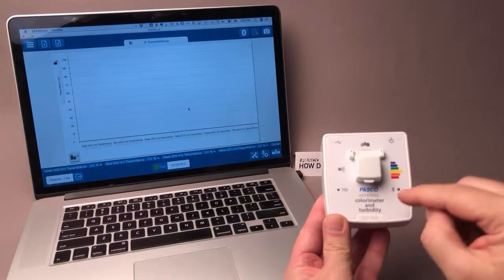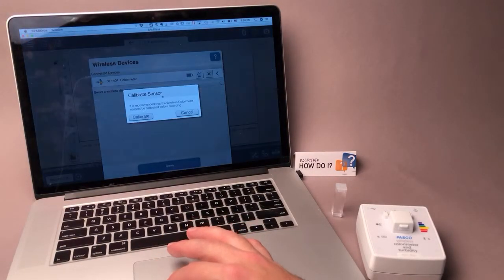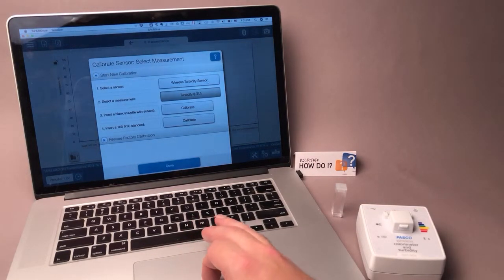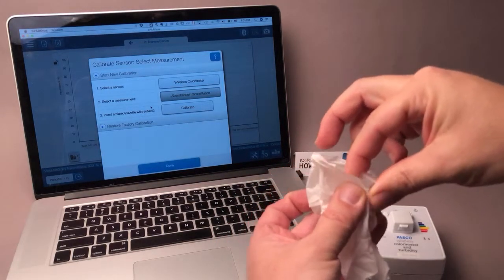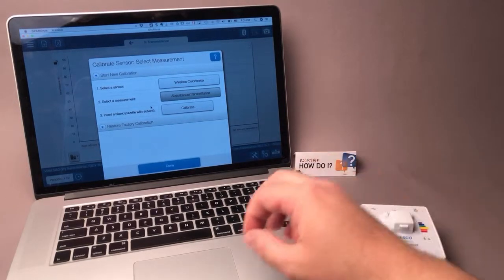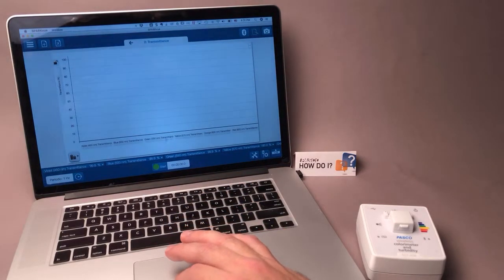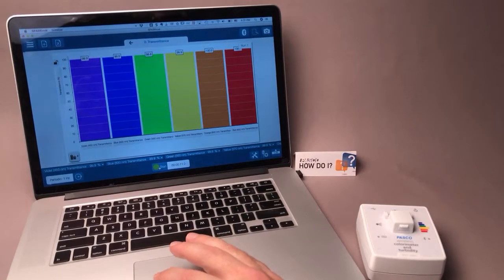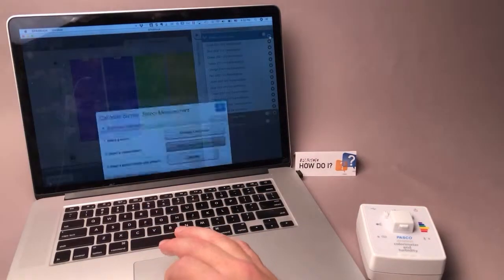Calibrate the Wireless Colorimeter (SPARKvue)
How do I calibrate the colorimeter measurements of the PASCO WIreless Colorimeter Turbidity Sensor (PS-3215) in SPARKvue?

Recorded with SPARKvue 4.1.